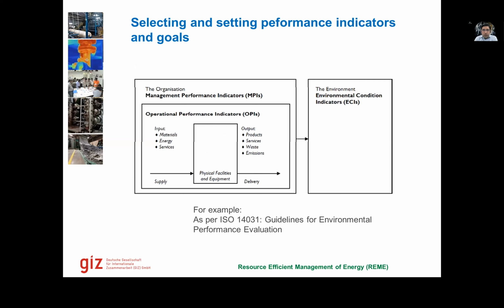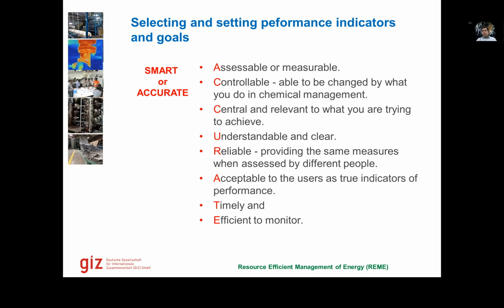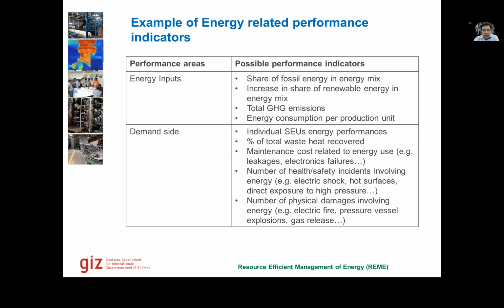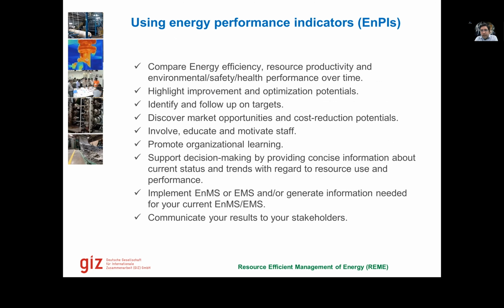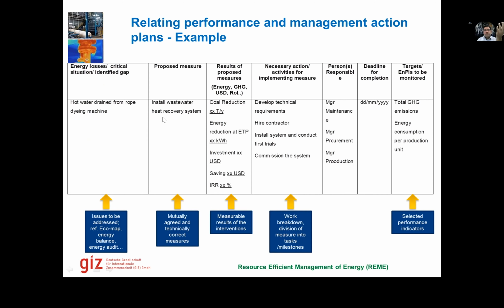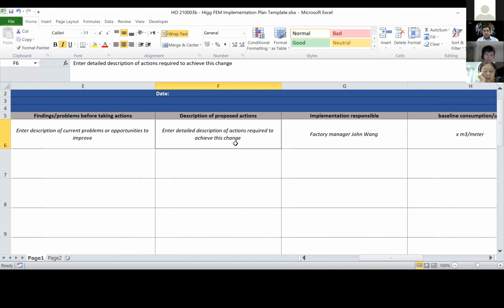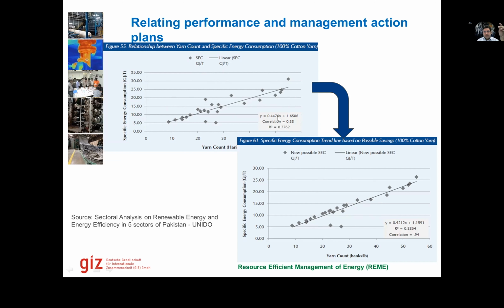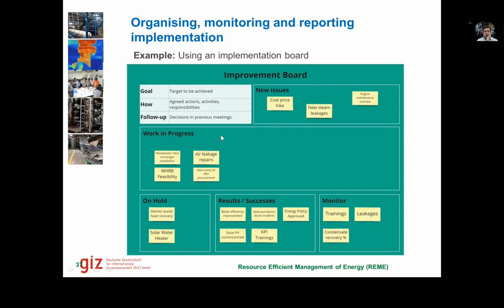Module 8 Session 3: Solution Development